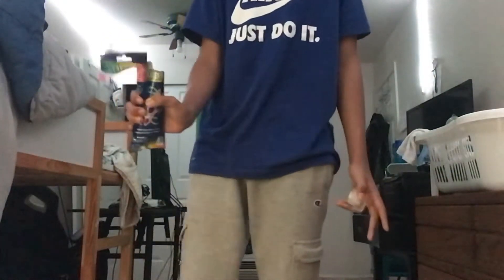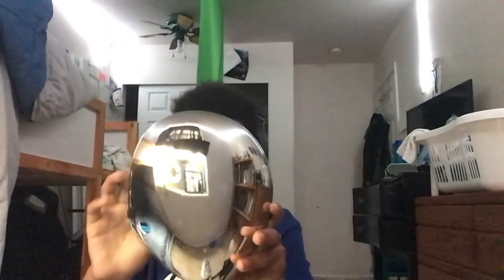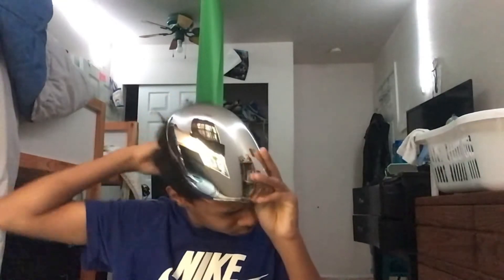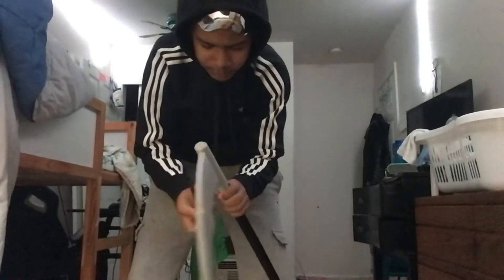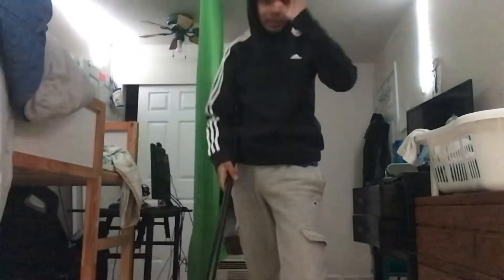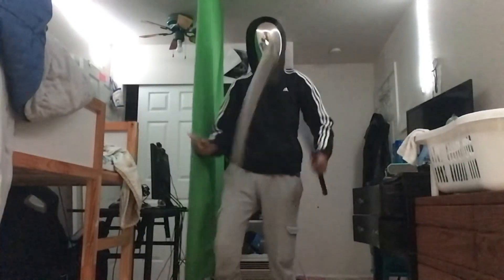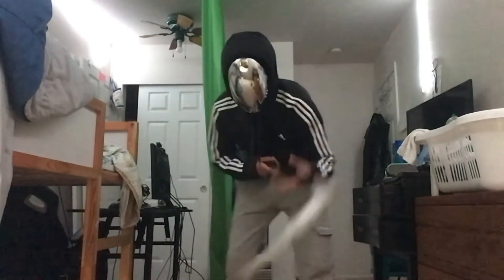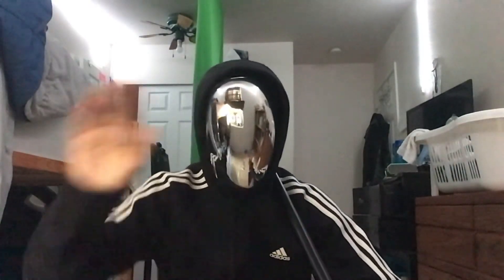Halloween Costume Reveal!